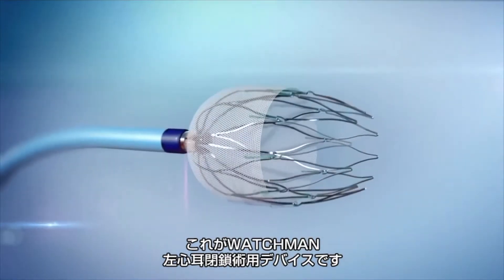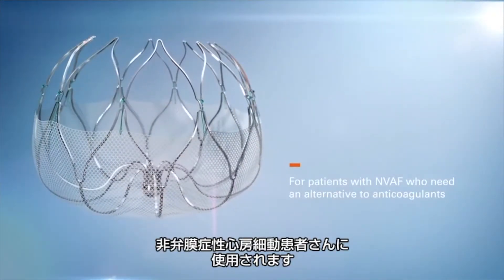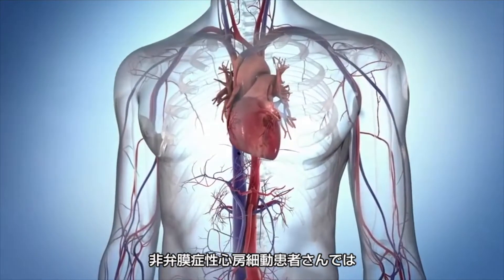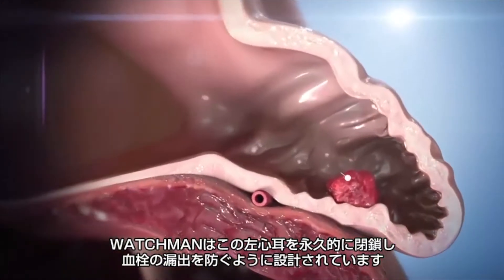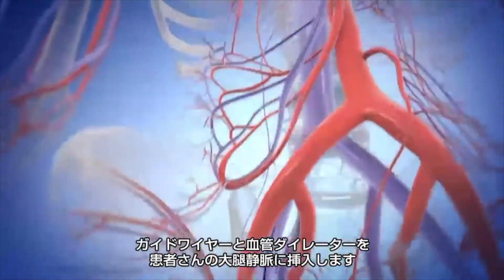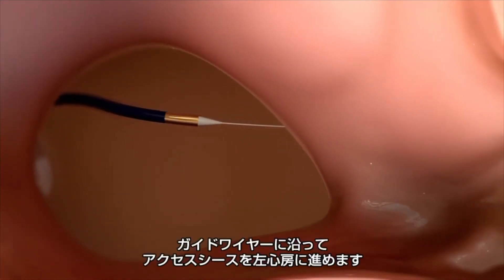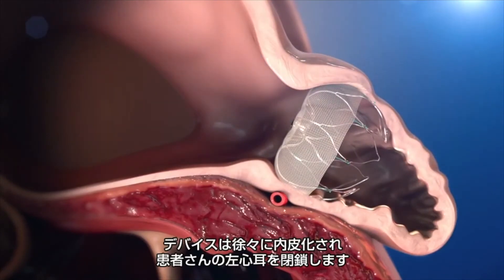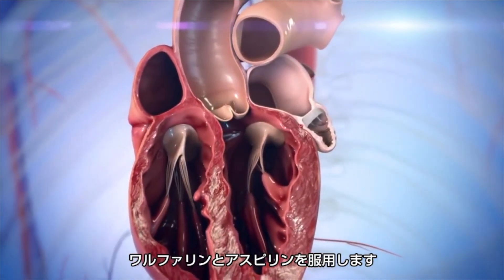WATCHMAN（左心耳閉鎖デバイス）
WATCHMAN（左心耳閉鎖デバイス）についての動画です。ホームページもご覧ください。